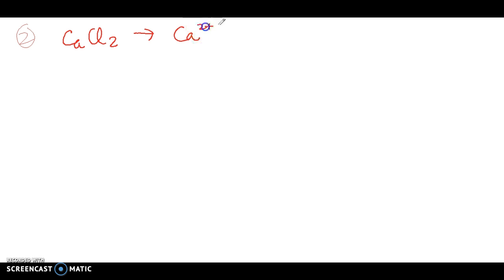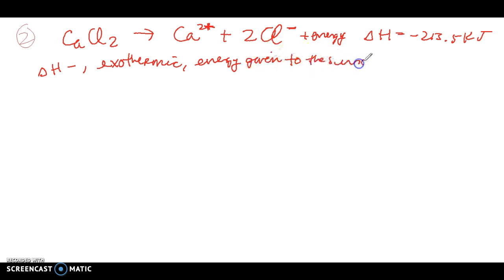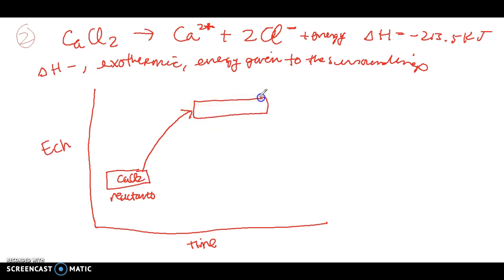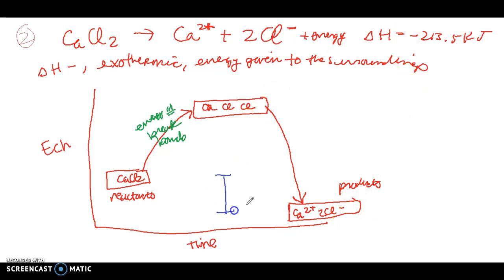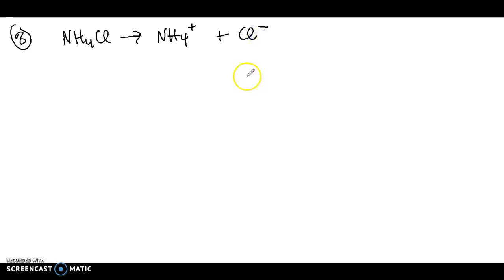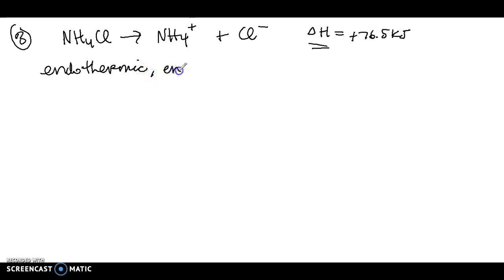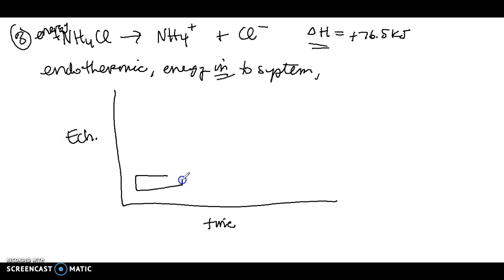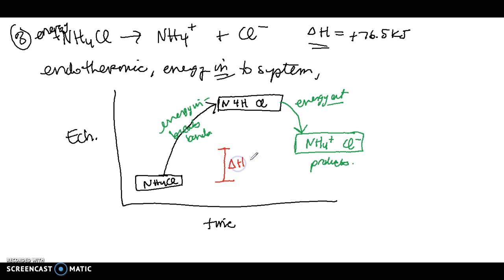Chem Unit 6 Practice 3 #2-3